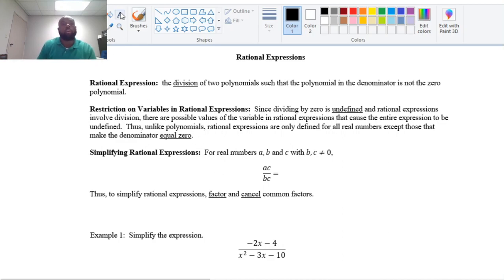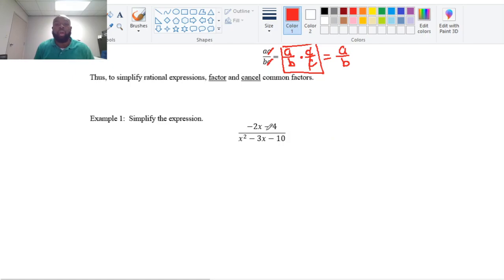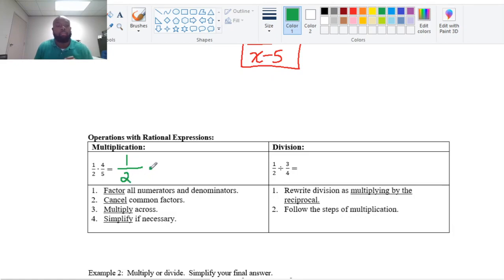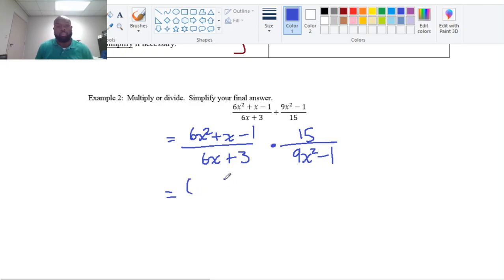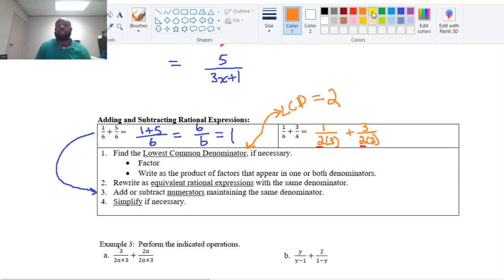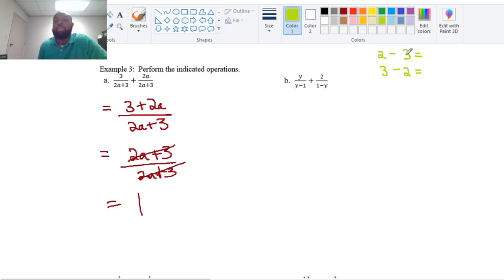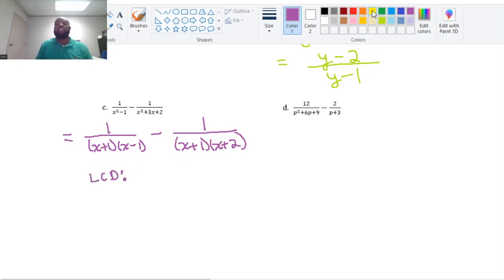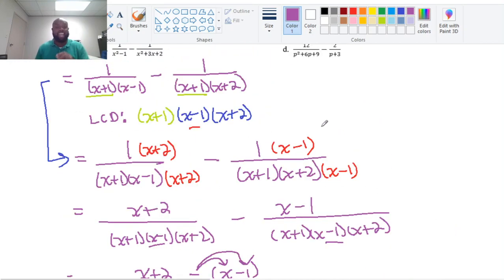Math 115 Section P.6